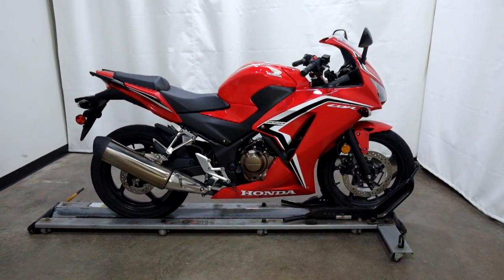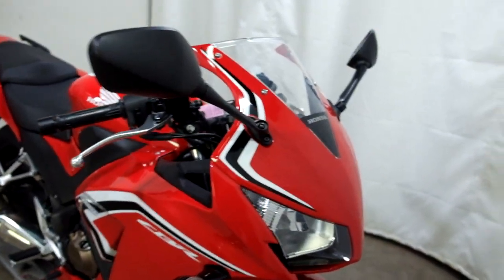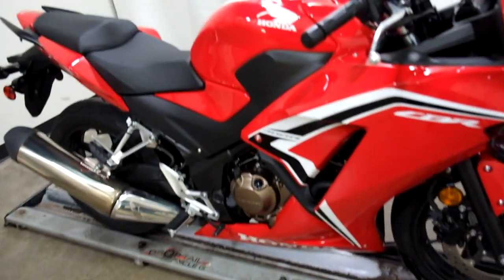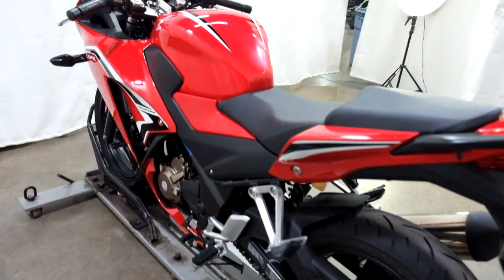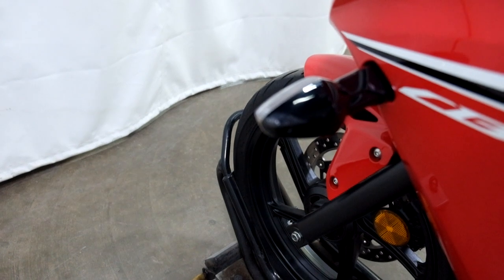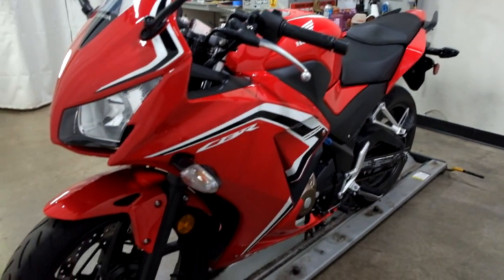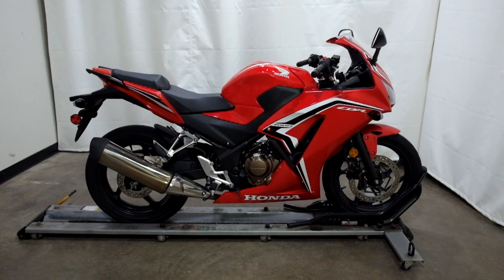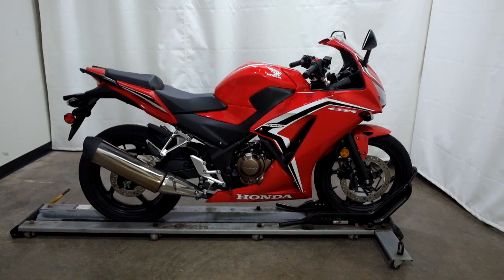2021 Honda CBR300R ABS – used motorcycles for sale– Eden Prairie, MN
Please visit Simply Ride to view this Used 2021 Honda CBR300R ABS for sale near Minneapolis, Minnesota.

Stock #: PSN0710

Shipping available. Ask us for details.